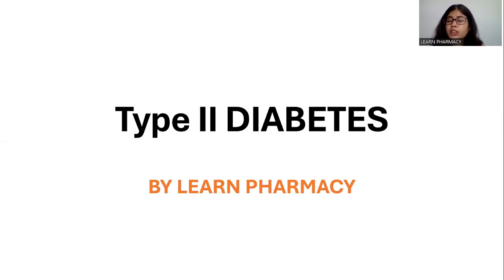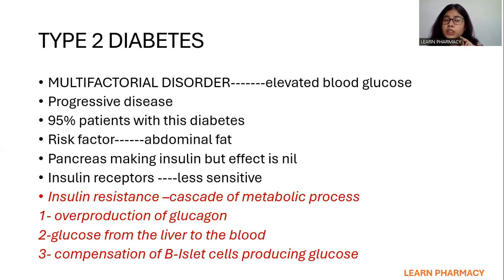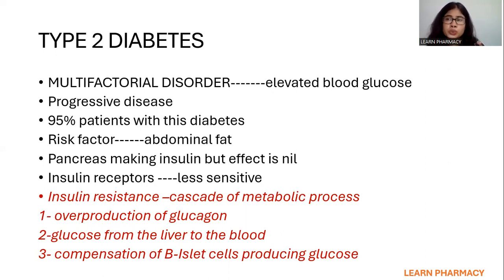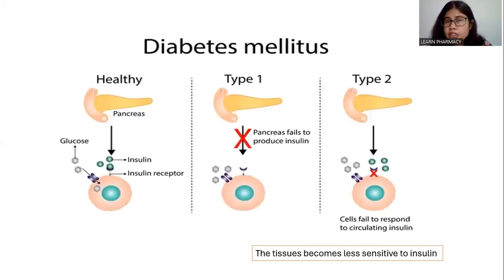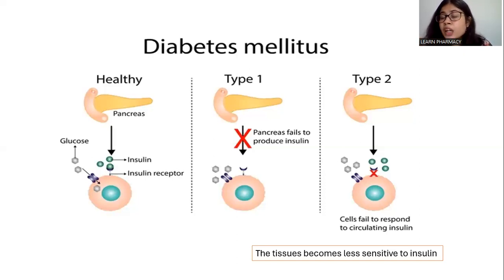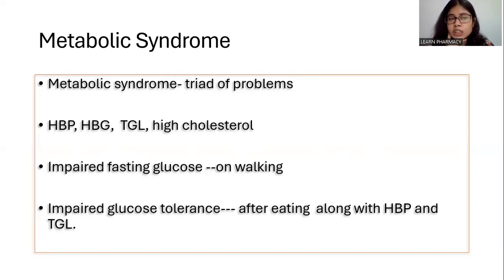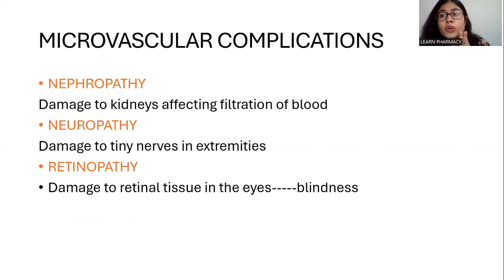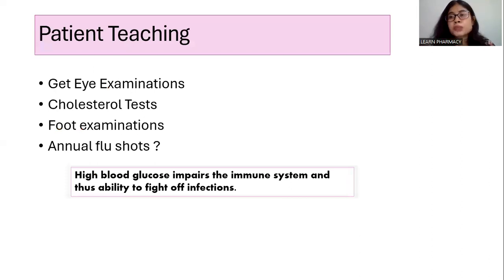what is type 2 diabetes in simple terms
This is an educational video about type 2 diabetes.